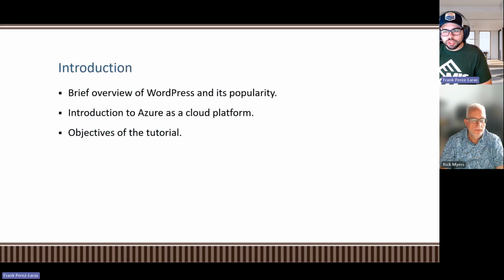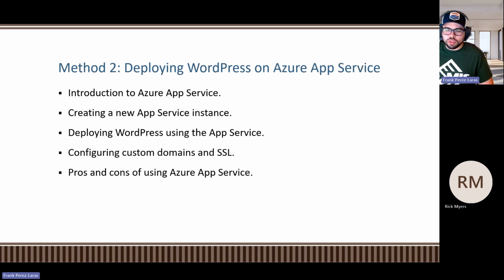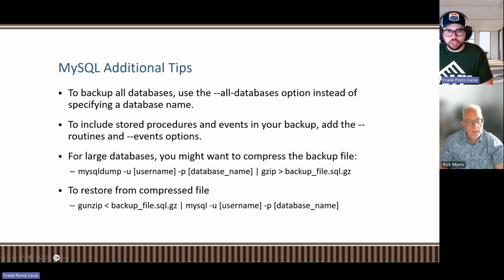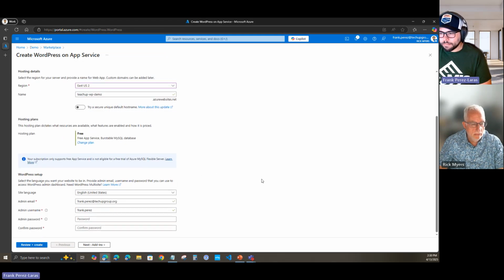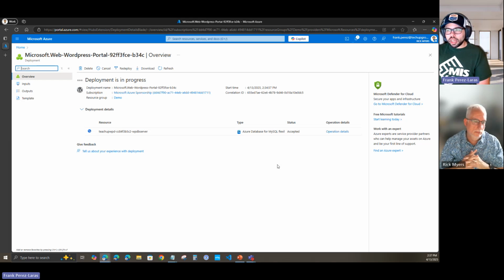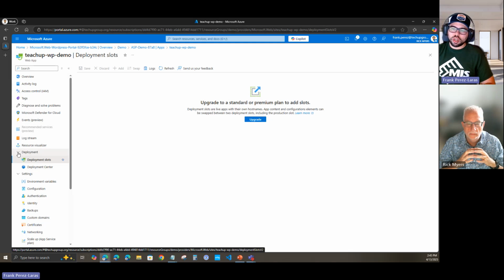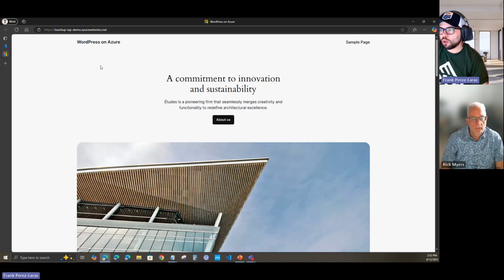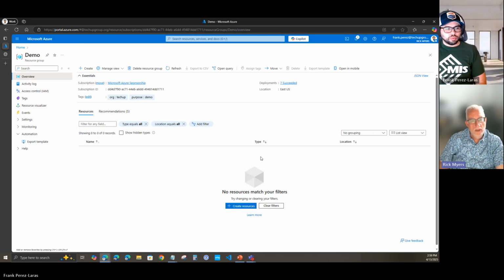Wordpress and Azure App Server Overview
TechUPs Technology Director (Frank Perez-Laras) does a deep dive into Clous app servers and demonstrates how to create a Wordpress instance in Azure.